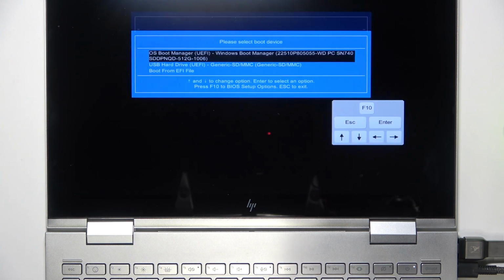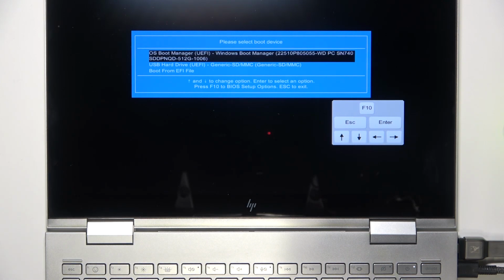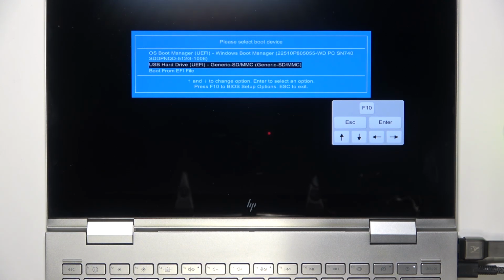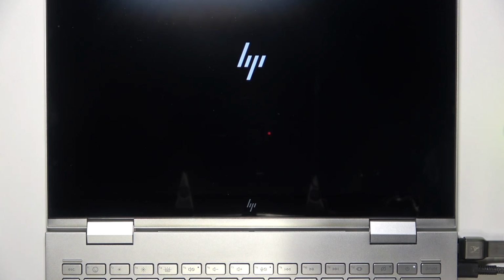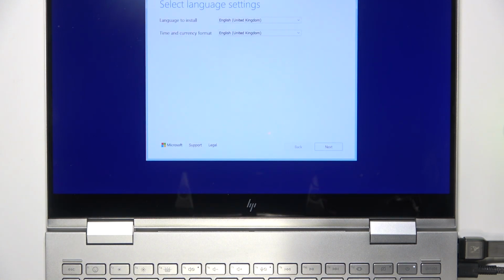How to Boot from USB on HP ENVY X360 – BIOS Settings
Need to install a new OS or troubleshoot your HP ENVY X360? In this tutorial, we’ll show you how to boot from a USB device by accessing the BIOS settings. Follow these easy steps to change the boot order and start your laptop from an external drive. Perfect for installing Windows, Linux, or recovery tools!

How to boot from USB on HP ENVY X360? How to access BIOS settings on HP ENVY X360? How to change boot order on HP ENVY X360?